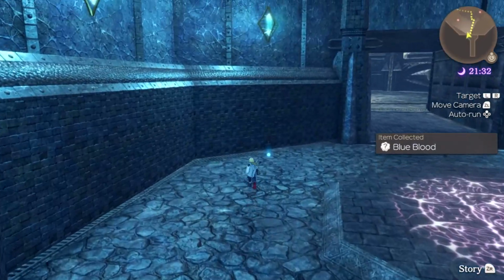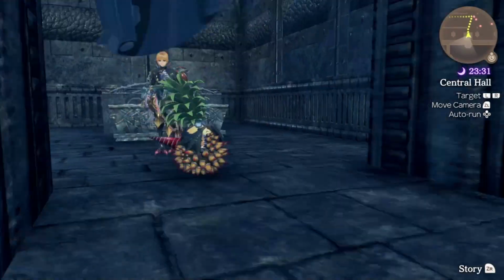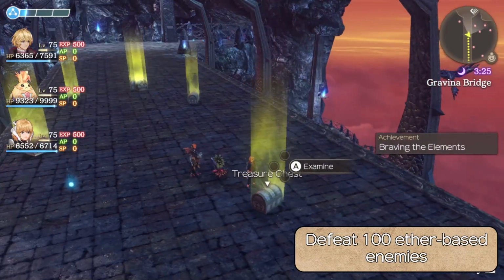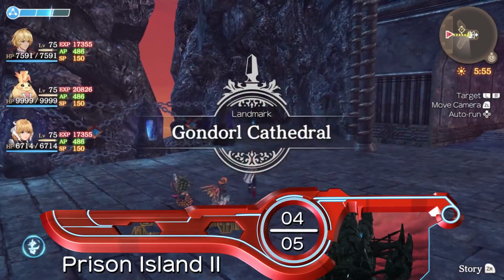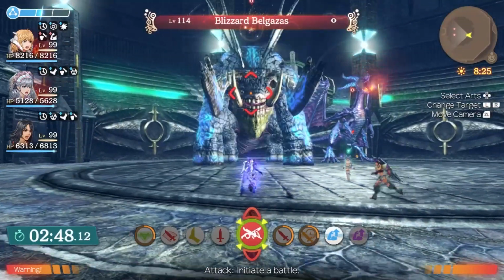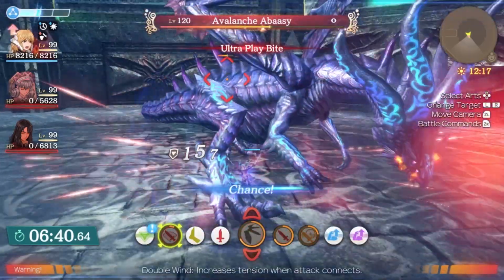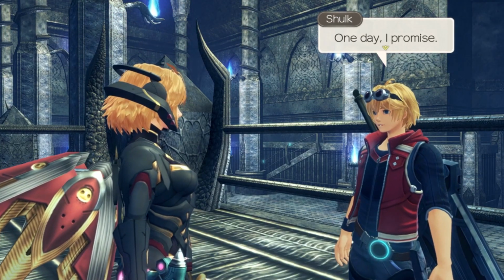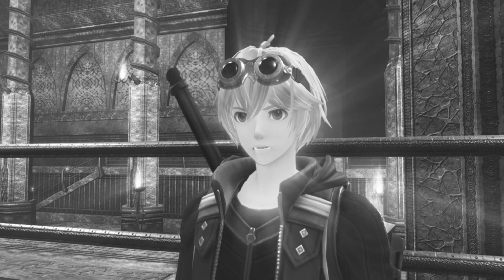Xenoblade Chronicles: Definitive Edition - Episode 99: "Before the Final Battle"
Ascending higher up Prison Island!

Xenoblade Chronicles is an open world action role-playing game developed by Monolith Soft and published by Nintendo for the Wii. Initially released in Japan in 2010, it was later released in the PAL regions in 2011 and then in North America in 2012. A port for the New Nintendo 3DS was released in 2015, and a remake for the Nintendo Switch was released in May 2020. Xenoblade Chronicles is the first entry in the Xenoblade Chronicles series, a subseries which forms part of the larger Xeno metaseries. Although no direct narrative connections exist to previous Xeno games, it incorporates aesthetic and narrative elements from both fantasy and science fiction. The game features navigation through an open world split into zones, side-quests tied to party members' affinity, and a real-time action-based battle system which incorporates the main character's ability to see brief glimpses of the future.

Xenoblade Chronicles takes place on the frozen bodies of two warring titans, the Bionis and the Mechonis. The people of Bionis, including the human-like Homs, are in a perpetual war with the Mechon machine race of Mechonis. Key to the Homs' efforts in fighting against the Mechon army is the Monado, a sword that is said to have been wielded by the Bionis. During an attack on his colony, the main protagonist Shulk discovers his ability to wield the Monado and sets out on a quest for revenge with his best friend, Reyn, with others joining in as the game progresses

Exploration, quest completion, and item collection are large parts of the gameplay. The player is encouraged to explore the large environments, which generally allow the player to visit whatever can be seen in the horizon. While exploring, the player may choose to take on side quests from various non-player characters that inhabit the game's world, as they commonly involve locating certain items or killing a certain number of enemy characters. When the necessary requirements are fulfilled, some of the quests are completed automatically without the player needing to manually notify in-game characters of its completion. Item collection plays a role in the game in the form of the game's "Collectopaedia". Scattered across the game are glowing blue orbs, and upon coming into contact with the orb, the player is awarded a random item that they can add to the Collectopaedia; when a certain number are collected, the player is rewarded with new items. Aside from the Collectopaedia, there are also ether crystals to be found from fallen enemies or ether crystal deposits, which give the player access to a multifaceted "Gem Crafting" mini-game, allowing for the creation of gems that may increase battle stats when equipped.

Many in-game systems affect the general flow of gameplay. The "Affinity" system tracks the relationships between characters and locations in the game. "Location Affinity" tracks the interpersonal relationships between all of the game's named characters, depicting to which degree they get along with one another, and a town's general perception of the player's controllable party. Completing quests can alter perception of the characters, and open up additional story sequences. There is also "Party Affinity", which is strictly the level of affection between each party member, ranging from indifference to love. These affinities can be raised by having characters participate in battle together, giving gifts, or using the "Heart-to-Heart" system. These "Heart-to-Hearts" are intimate moments between two characters that can show more of a character's personality, history, or thoughts, and can be initiated by having a certain level of Affinity between them. The Affinity system ties into how efficient characters work together in battle and gem crafting.  The game also has an extensive customization system, which includes changing the characters' outfits and weapons. These changes are directly reflected in the game, appearing in the field and even during scripted cutscenes.

An expanded remaster of the original game, Xenoblade Chronicles: Definitive Edition, was announced in September 2019 during a Nintendo Direct presentation. In addition to enhanced visuals, remastered music, an updated user interface, and other quality-of-life improvements, Definitive Edition also includes a new epilogue scenario titled Future Connected, which centers on the character Melia and is set one year after the main game's events. It was released worldwide for the Nintendo Switch on 29 May 2020.

This series will serve as a 100% walkthrough of both Xenoblade Chronicles and Future Connected, covering all quests (including mutually exclusive quests), areas, landmarks, achievements, heart-to-hearts and boss battles.